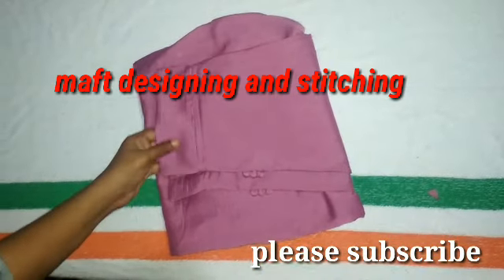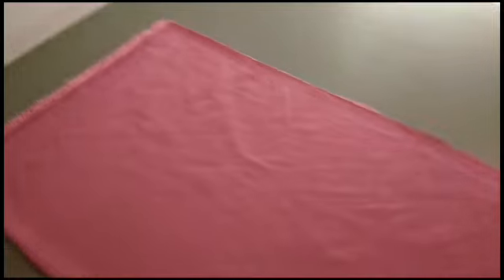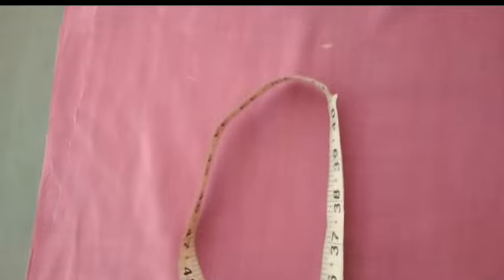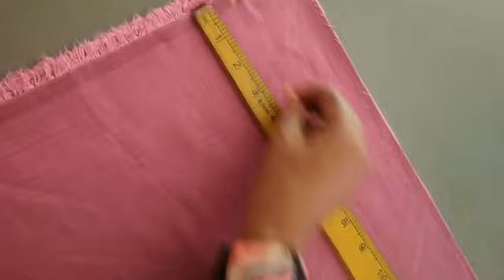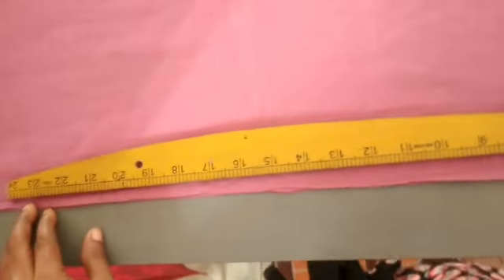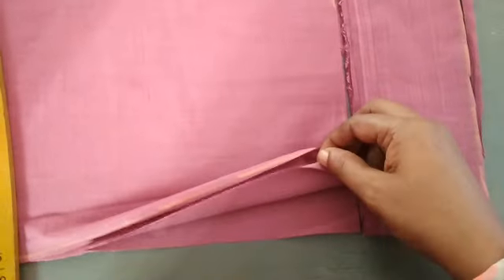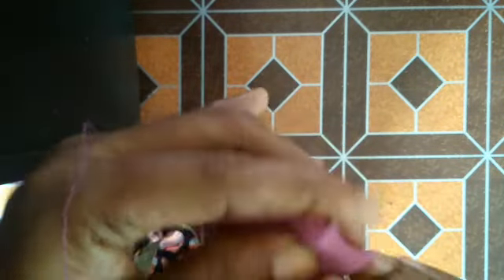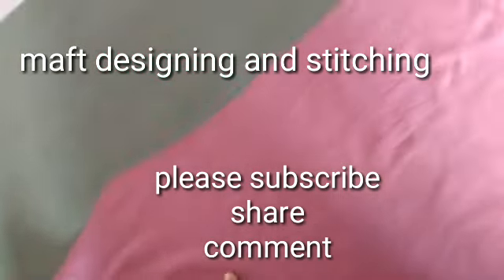Ankle pant cutting/cigarette pant/pencil pant cutting/fashion designing part 19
നോർമൽ ബോട്ടം രീതിയിൽ ഇതിൽ ഒരു സിഗരറ്റ് പാൻറ് കട്ടിംഗ്